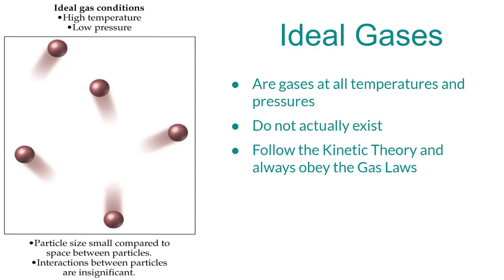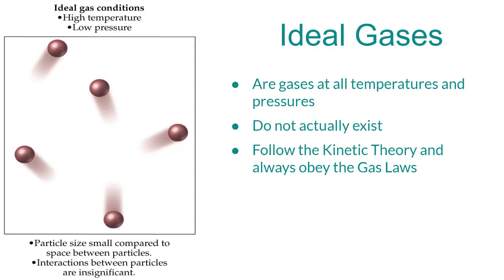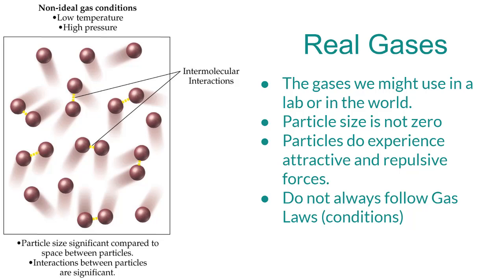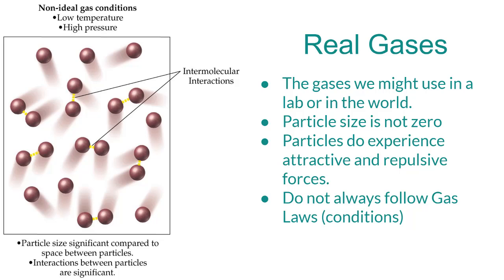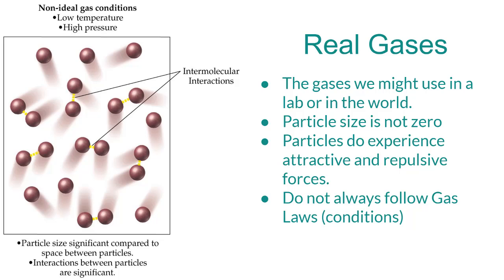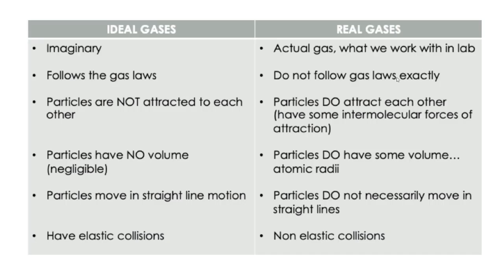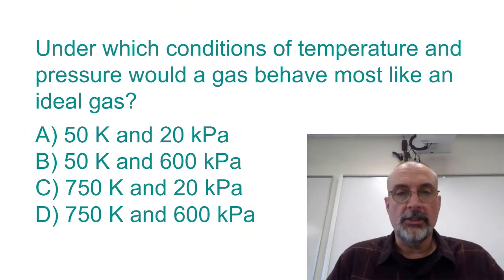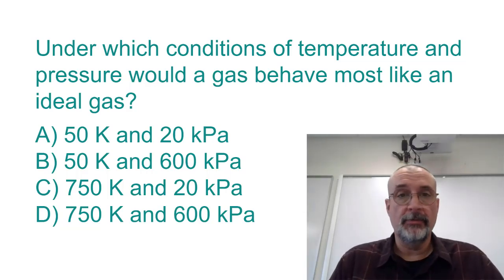Real vs. Ideal Gases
When gases exhibit ideal behavior. The difference between real and ideal gases.